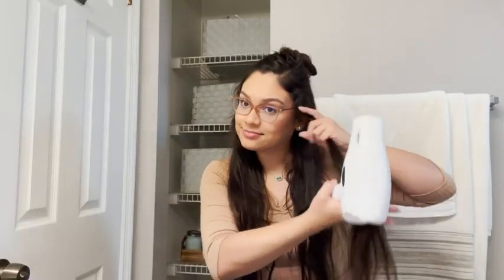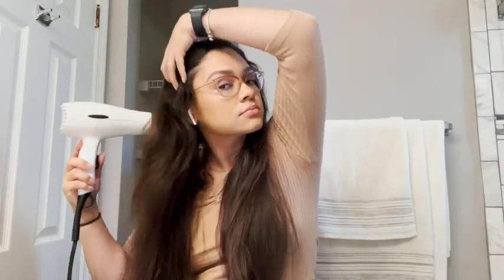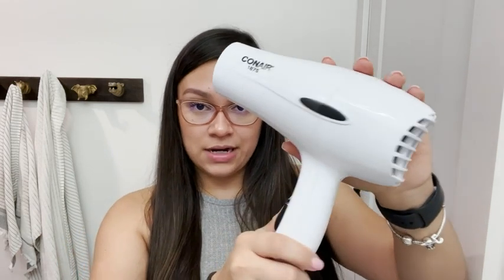Conair Mid-Size Hair Dryer | Our Point Of View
Check Our New Website For Amazing Deals!

Mid Size Hair Dryer: With 1875 watts of drying power, this simple yet dependable hair dryer is an essential tool for your styling needs, with an easy to handle, lightweight design
Multiple Settings: With 2 heat and 2 speed settings, this dryer is perfect for any hair type from thin to thick, and its ergonomically designed handle makes for comfortable styling
Easy Storage and Handling: This hair dryer features a hanging ring and a 5 foot power cord for quick and easy storage when it's not in use.No lubrication is needed
Leader in Hair Dryers: From traditional bonnets to hi tech dryers equipped with cutting edge technology, Conair has a great selection of hair dryers for every hair type and every hair style